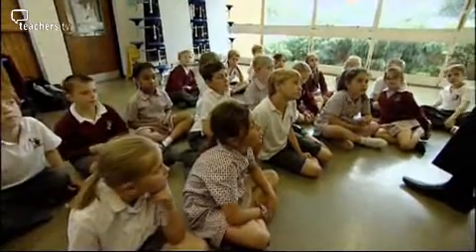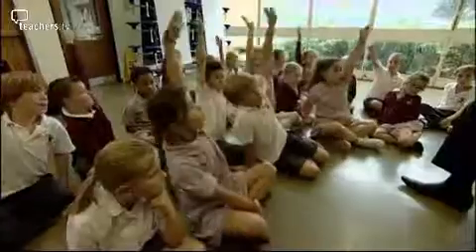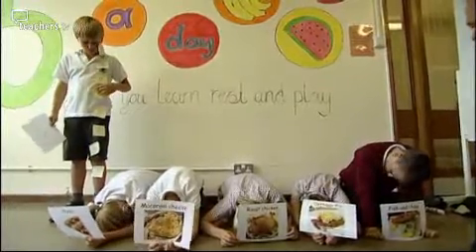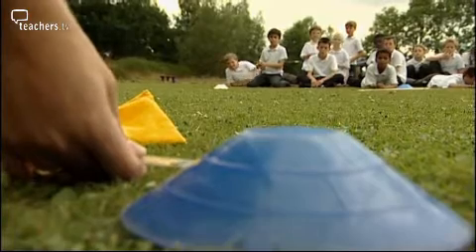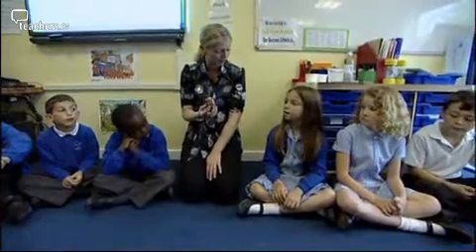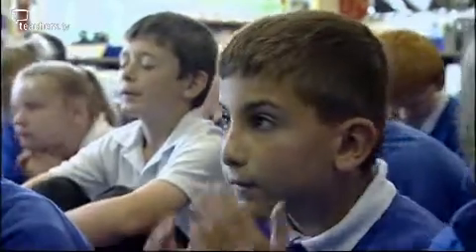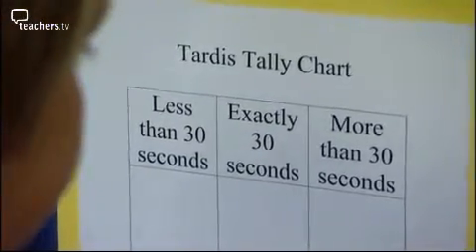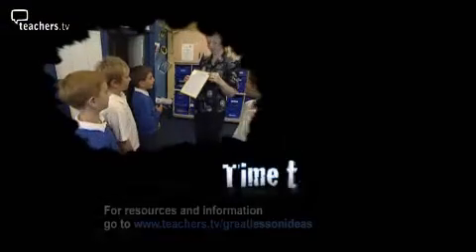Teachers TV: Primary Maths - Data Handling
Teachers at Cuffley School share three of their best lesson ideas about data handling.

Year 3 turn data about their favourite school meals into a human bar graph.

At The Wroxham School, Year 4 are doing Olympic Maths. They have to measure and record long jumps, high jumps and target practice using a beanbag. They photograph and video their results then turn their data into Venn diagrams and graphs for analysis, and find their Olympic Maths Champions!

Year 3 are collecting data about time. They have a Tardis in their classroom. The children go inside to estimate when thirty seconds has elapsed. Other activities include: counting how many times you can write your name and how many times you can jump on the spot in 30 seconds. At the end of the lesson the data is turned into a graph on the interactive whiteboard. Licensed to CPD College Ltd.